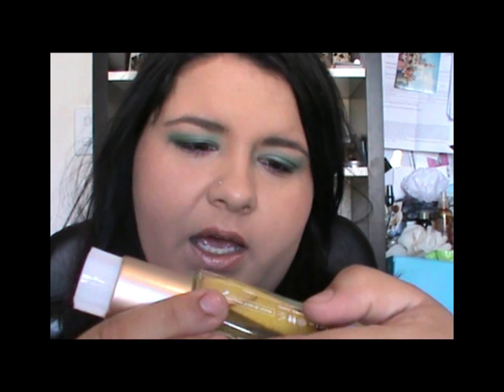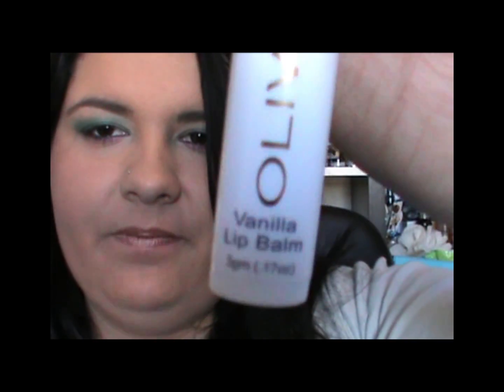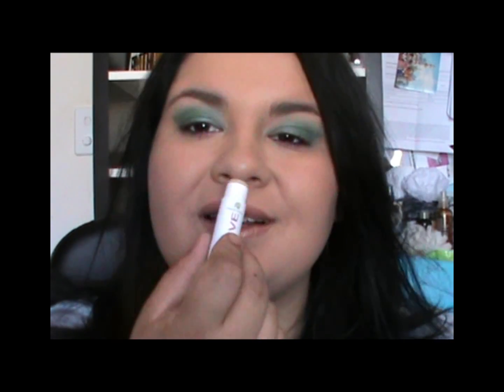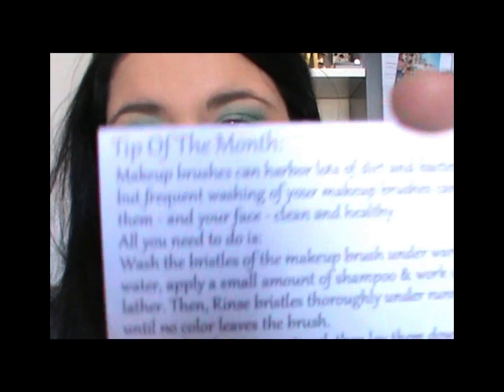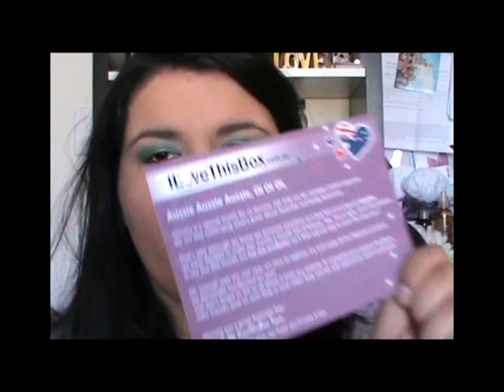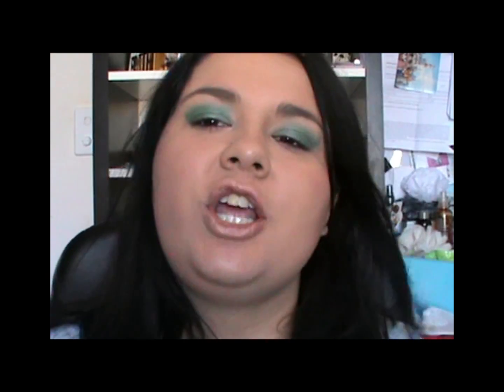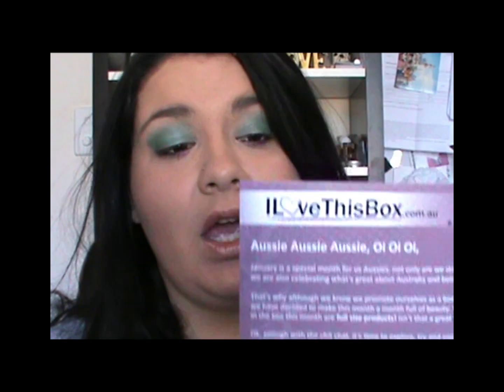I Love This Box Jan 2012 - A Review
find me at Facebook fan